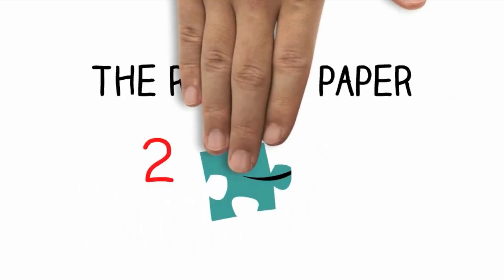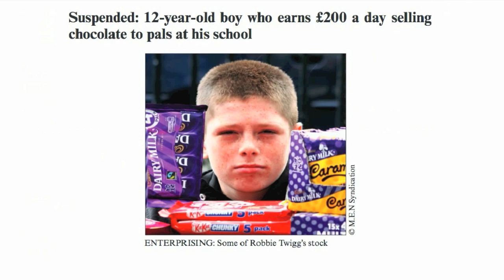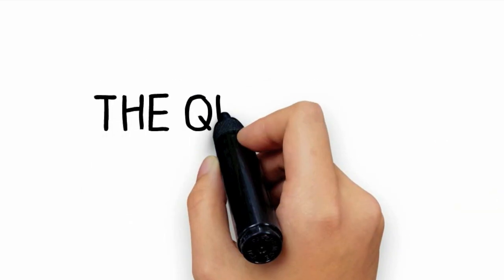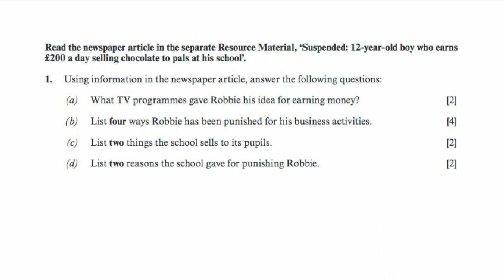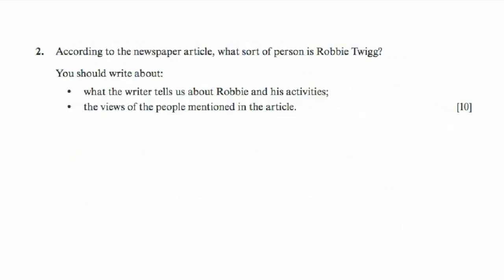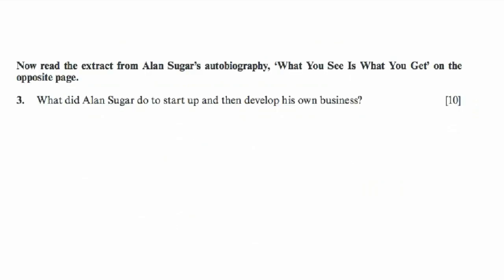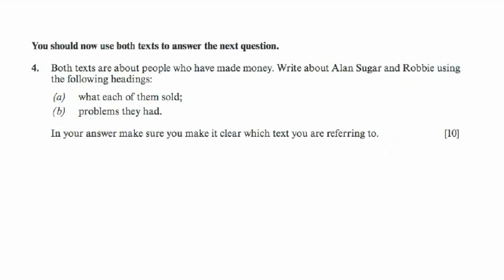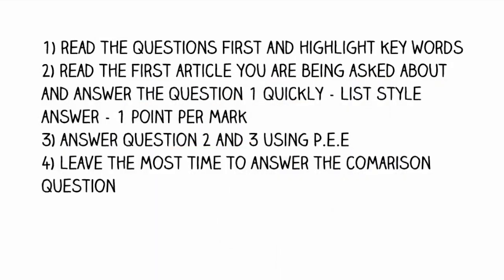WJEC Foundation Tier Reading Paper Overview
This video is aimed at giving you a simple overview of what to expect in the WJEC English foundation tier reading paper.

If you want more detailed information about how to answer questions, writing techniques and reading techniques, look at some of the other videos being uploaded to this channel.

I hope you will find this information useful as part of your revision.